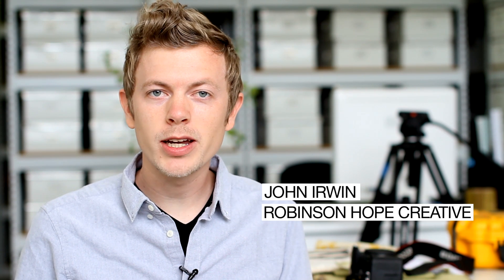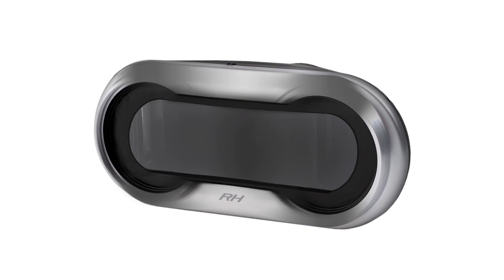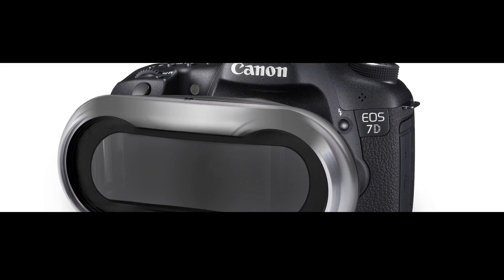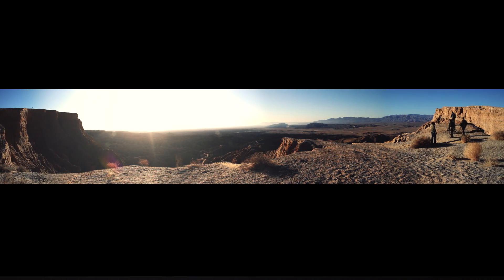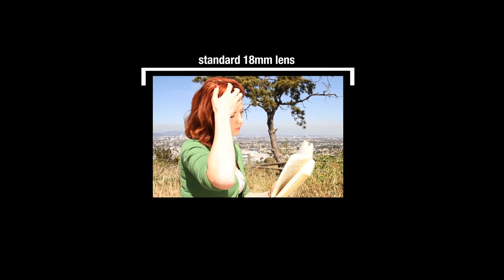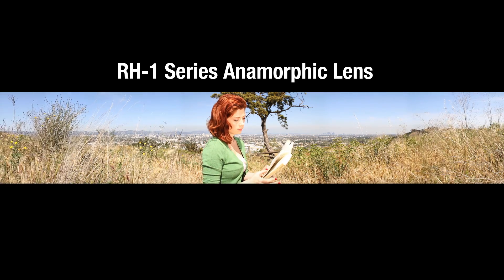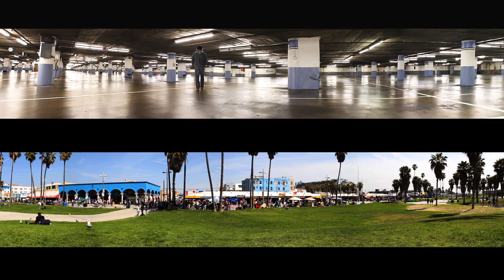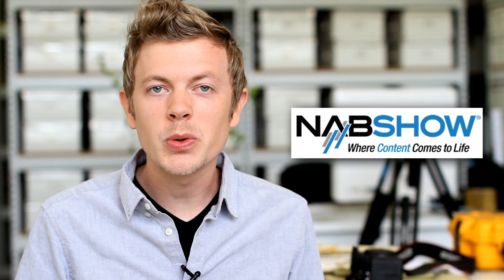Introducing the RH-1 "Ultra" Anamorphic Lens for Canon DSLR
We are extremely excited to introduce the new RH-1™ series lens for Canon DSLRs, compatible with the new 5D Mark iii, 5D Mark ii, 7D and others.

The RH-1 provides an ultra wide field of view, with no distortion, that's nearly double that of other ultra wide lenses currently on the market. The RH-1 f/2.4 is housed in a break resistant polymer composite.

There will be a lot more details about the lens, the U.S. release date and pricing at this year's NAB show in Las Vegas. Although an official price has not been confirmed, we are happy to announce that we'll be retailing the RH-1 lens for a price less than $600.

Depending on how well the initial launch goes, we're looking forward  to releasing compatible RH-1 mounts for Nikon and Panasonic. Additional details to come!